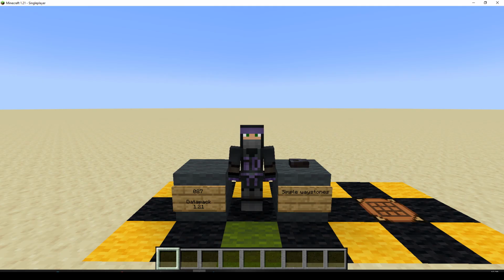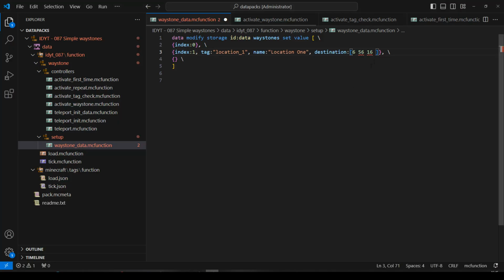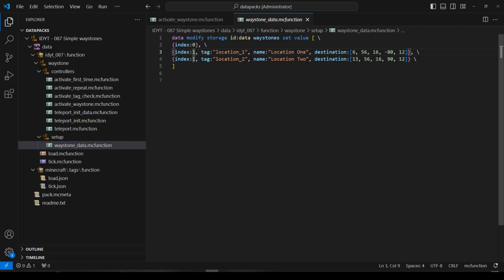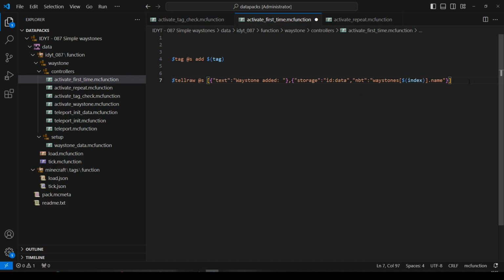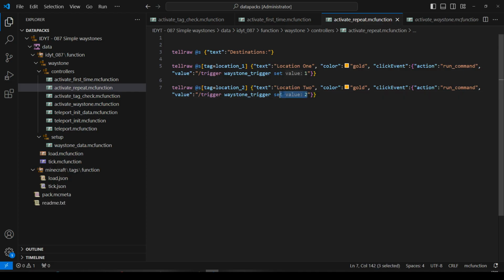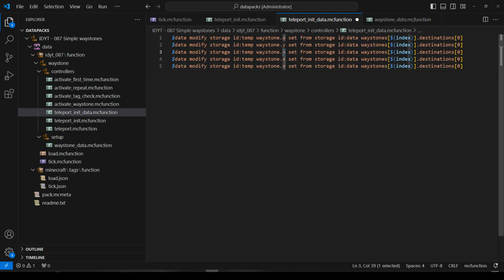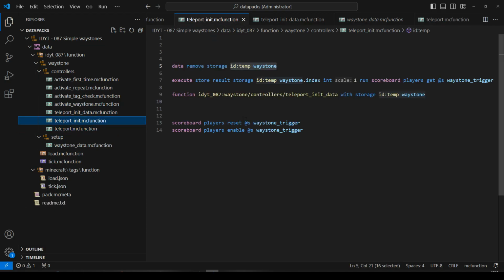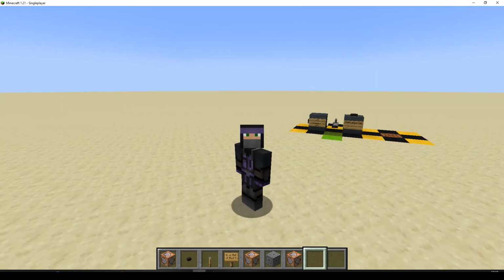087: Simple waypoints [Minecraft 1.21 Datapack]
Ep087: A data driven waystone system.

00:00 Intro
01:00 Create folders and files
02:50 Function waystone_data
06:40 Function load
07:25 Function activate_waystone
12:00 Function activate_tag_check
14:30 Function activate_first_time
17:00 Function activate_repeat
21:55 Function tick
22:30 Function teleport_init
25:55 Function teleport_data_init
32:55 Fixing teleport_data_init
35:00 Function teleport